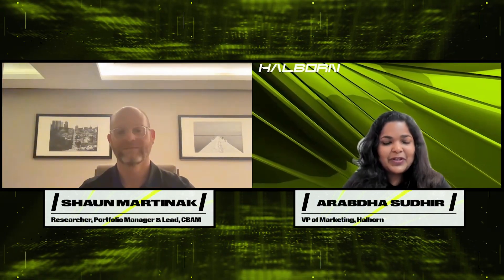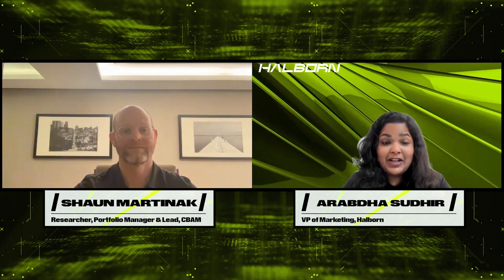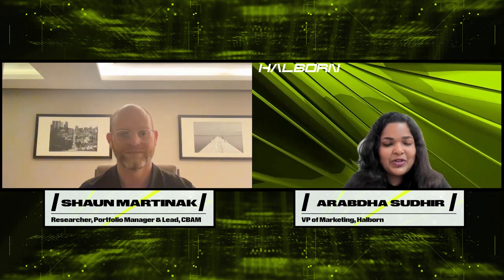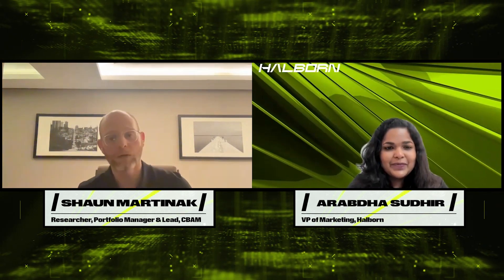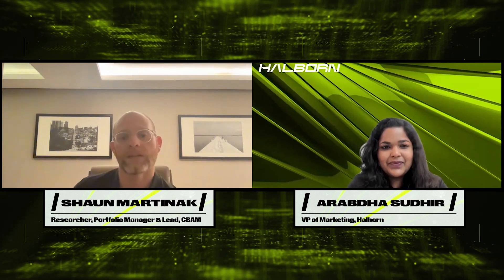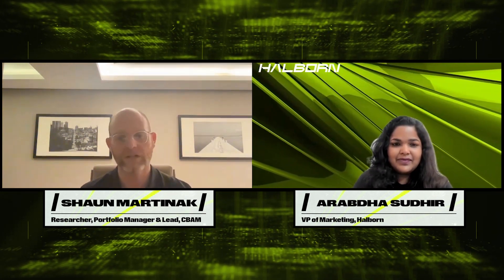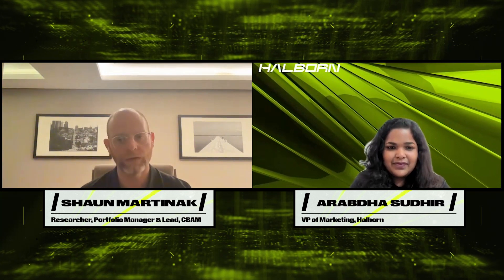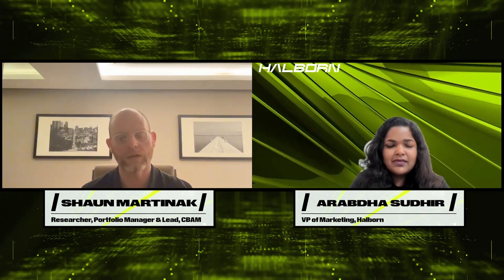Halborn Flash Videos with Shaun Martinak of Coinbase Asset Management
In this Flash Video, Halborn's VP of Marketing, Arabdha Sudhir gets to have an interesting discussion with Shaun Martinak, Research/Portfolio Manager at Coinbase Asset Management.

💡 About Coinbase Asset Management (CBAM)
Coinbase Asset Management is a premier digital asset manager operating a growing set of investment strategies and investment infrastructure to help institutions engage in digital assets.  Coinbase Asset Management is a wholly-owned, independently operating subsidiary of Coinbase Global Inc.

💡 About Shaun
Shaun Martinak is a Research/Portfolio Manager at Coinbase Asset Management. He serves as product lead for Project Diamond and provides deal support and credit analysis for Coinbase Asset Management’s Illiquid Strategies. Prior to joining Coinbase Asset Management, Shaun was a managing director at BCI, where he founded a $1B portfolio and built a team focused on opportunistic credit and event-driven strategies. Prior to BCI, Shaun ran a $3B alternatives portfolio at OTPP specializing in systematic, long-short, and event-driven strategies across all asset classes. He began his career in finance at D.E. Shaw & Co. in New York. Shaun holds BA and BS degrees from Columbia University with concentrations in English Literature, Mathematics, and a major in Engineering Mechanics. He also has an MBA from NYU Stern.

Note: Past performance is not indicative of future results.

📺 Topics Covered 📺
00:00 Introduction
0:46 - Coinbase Asset Management Overview
1:29 - How Coinbase Asset Management Began
3:01 - Coinbase's Global Financial Freedom Mission
4:50 - Next Two Years: Crypto Industry Trends
5:43 - Coinbase's Approach to Security
7:19 - Project Diamond: Digital Infrastructure
8:38 - Experience with Halborn